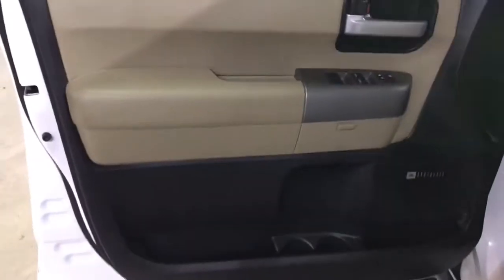2015 Toyota Sequoia